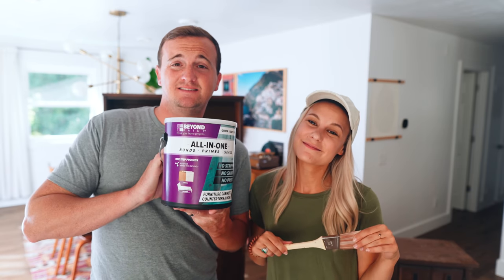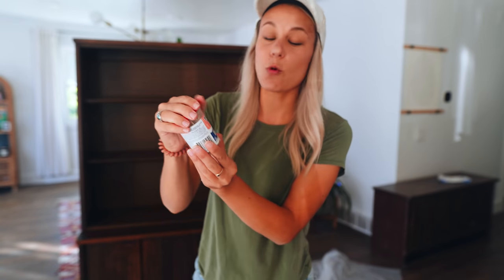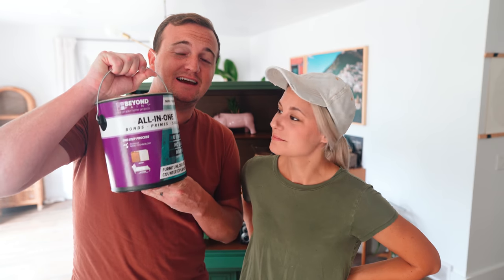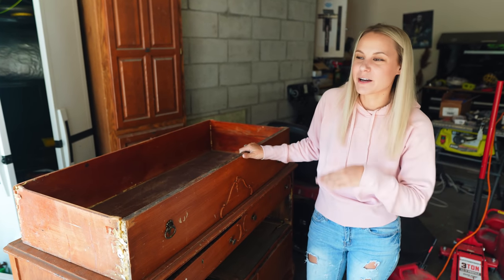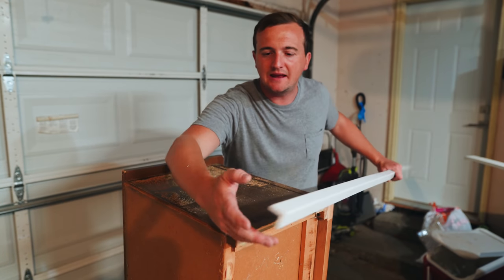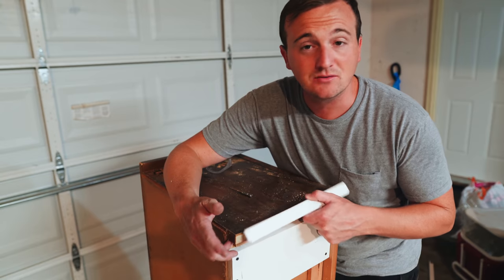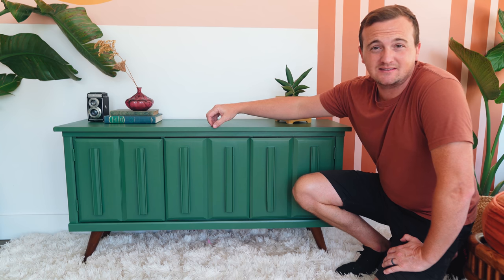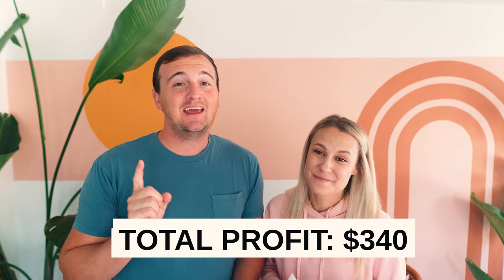Flipping Furniture The EASY Way! - No Prep Paint for BIG Profit!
In this video we flip 2 mid-century cabinets using Beyond Paint's Forest Green color! Try flipping furniture the easy way with this no prep paint!

In this video series we will be giving away ALL of the profit we make from our flips to one lucky commenter in each video. We are doing this as a way to encourage and inspire you to get out there, start reselling stuff, and take control of your finances.

The winner will be chosen at random from the comment section of this video!

The total profit being given away for this furniture flipping haul is $340!
To enter:
2. Comment on this video

Link to the legs

Flipping furniture is a GREAT way to make extra cash and pay for luxuries or basic expenses if needed. We love flipping furniture as a side hustle and to get our creative juices flowing!

Furniture Flipping Tools:
What We Use To Rip Off Grandma Skirts
Clean Furniture With ½ Vinegar and ½ Water in this
Mid-Century Furniture Legs
Gold Legs For Extra Style
Our Bissell Cleaner(works amazing)
Ring Doorbell(for safety)
Staple Remover
Industrial Stapler
Brass Cabinet Pulls(1 hole)
Brass Cabinet Pulls(2 hole)
Paint sprayer(save tons of time!)

Chapters:
0:00 - Intro
0:17 - Beyond Paint
0:52 - Flip #1
4:21 - Flip #2
10:15 - Total Profit & Giveaway!